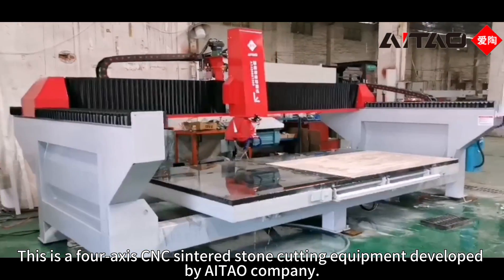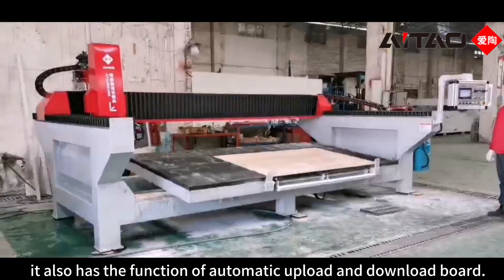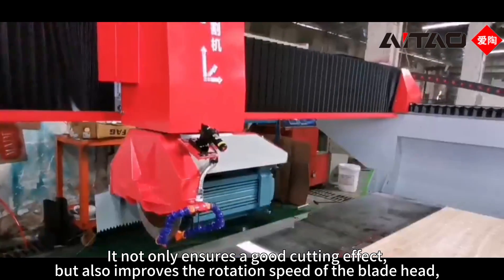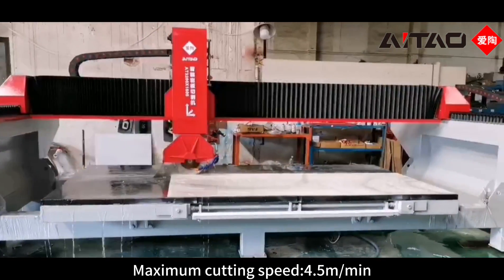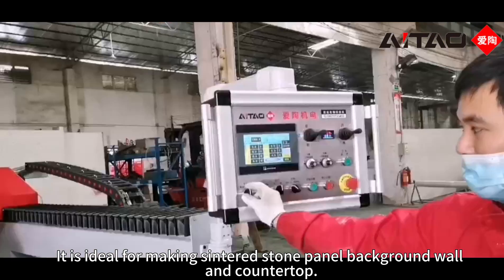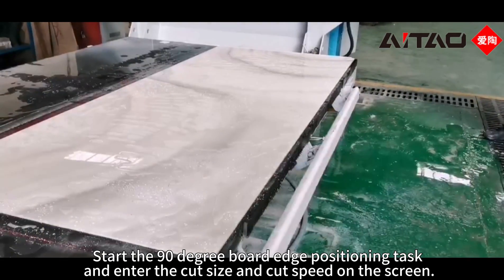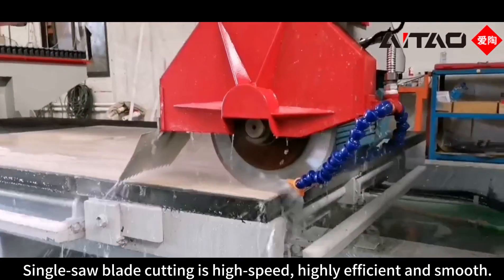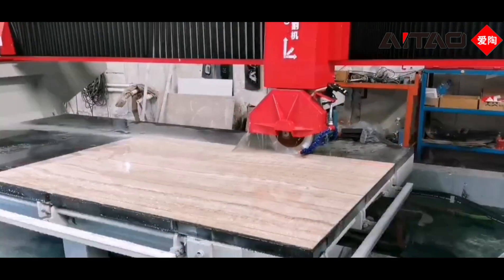Rock plate four axis CNC bridge cutting machine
1. With a 90 degree original edge positioning function, it is convenient to retain the original edge for processing the rock slab.
2. Equipped with programming software with one key multi specification continuous cutting function, it is simple and easy to learn.
3. The blade can rotate 90 degrees, allowing for free conversion between longitudinal and transverse cutting.
4. The cutting platform can be vertically flipped up from 0 to 85 degrees, making it convenient for manual loading or aircraft loading, effectively solving the difficulties in processing large plates on conventional aircraft models.
5. The operating system is simple and easy to use, using imported linear guides, ensuring high speed, stability, safety, and reliability.
6. Infrared positioning knife cutting, intuitive and accurate.
7. Adjustable blade speed cutting for sheet metal cutting, without damaging the surface of the rock plate, without falling off the bottom or collapsing the edges.
8. The maximum cutting speed can reach 4.5m/min, which has better processing efficiency and is the preferred equipment for making background walls and countertops.